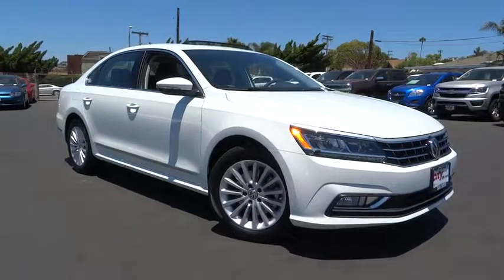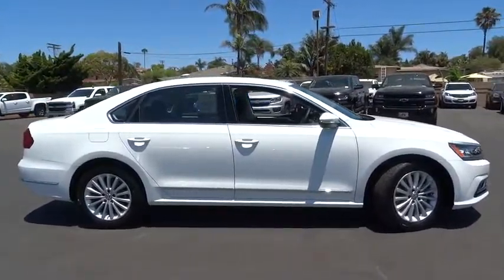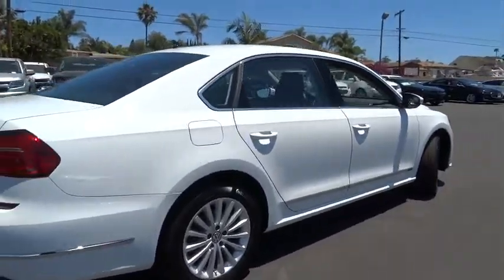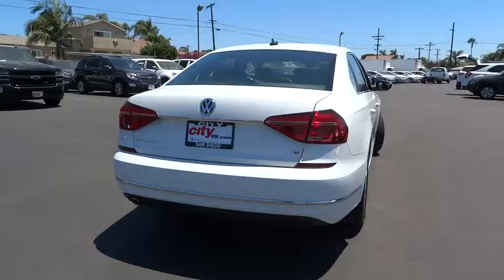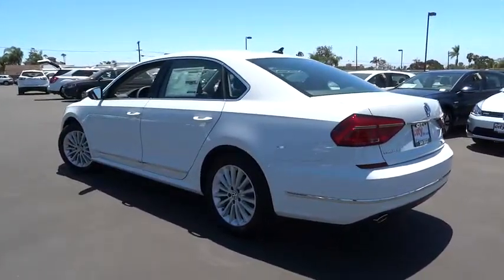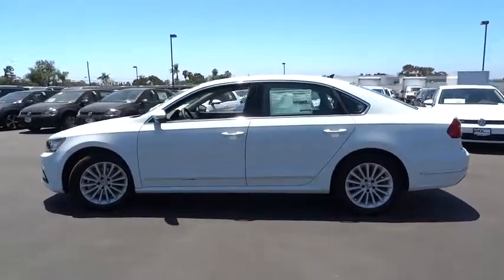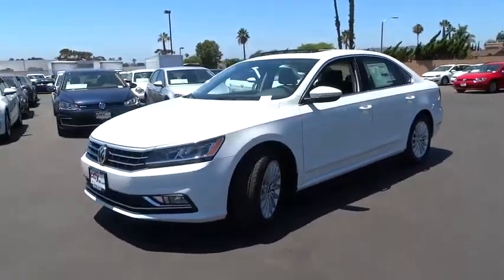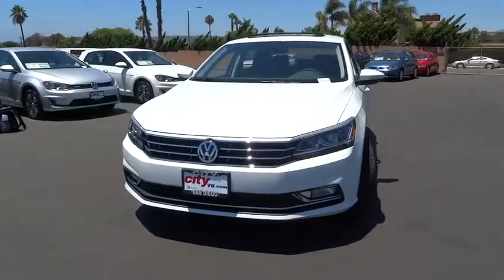2016 Volkswagen Passat San Diego, Escondido, Carlsbad, Chula Vista, El Cajon, CA 111475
2016 Volkswagen Passat

City Chevrolet
2111 Morena Blvd